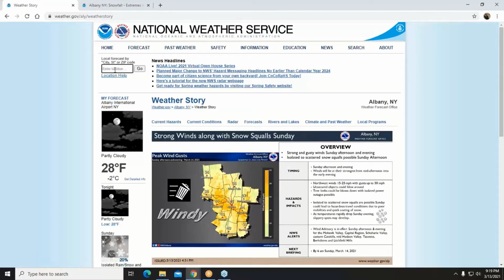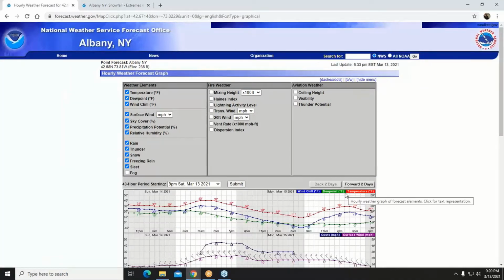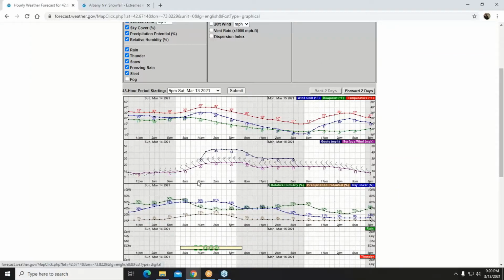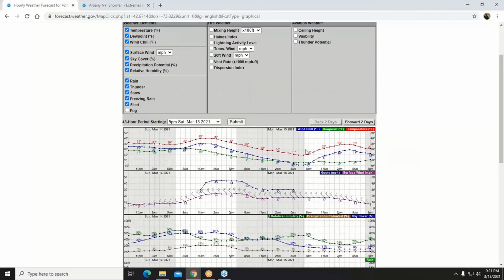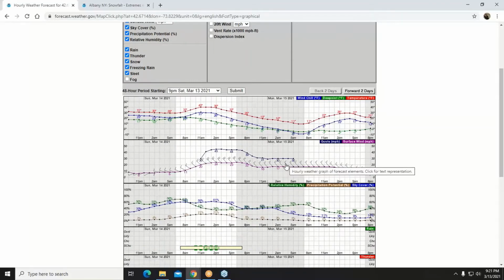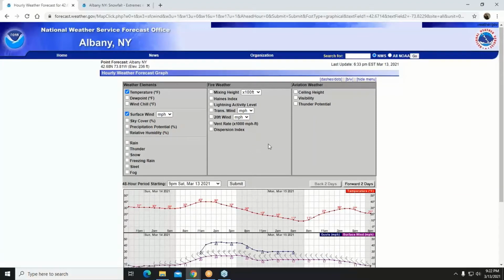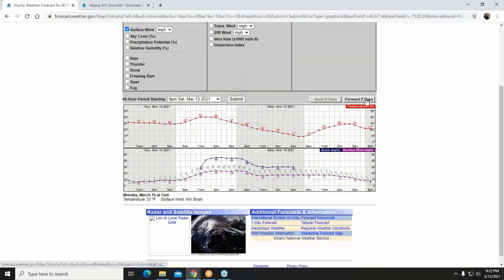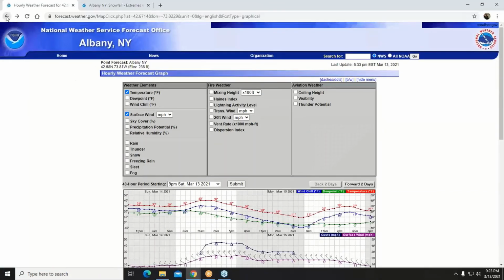Hourly Weather Information - National Weather Service, Albany, NY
Hourly Weather Information